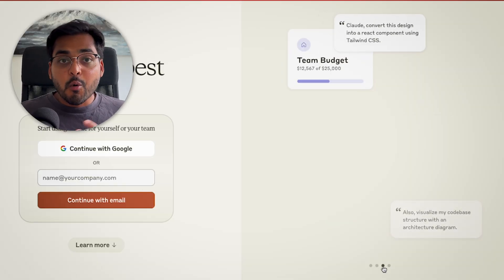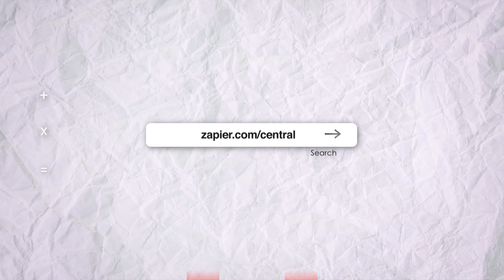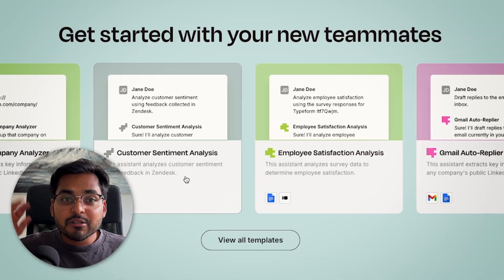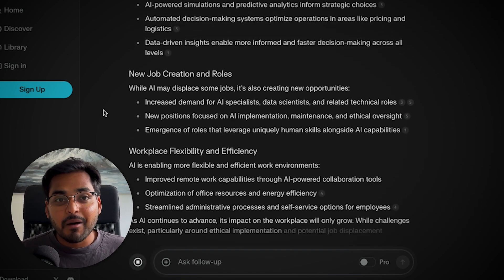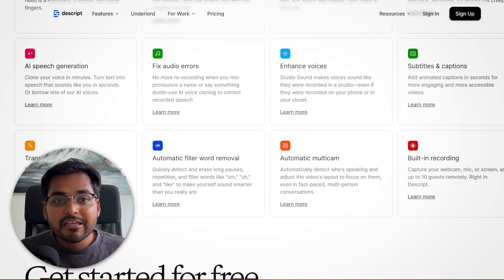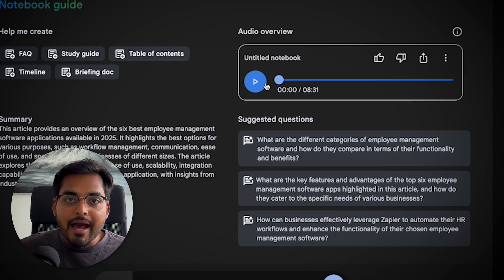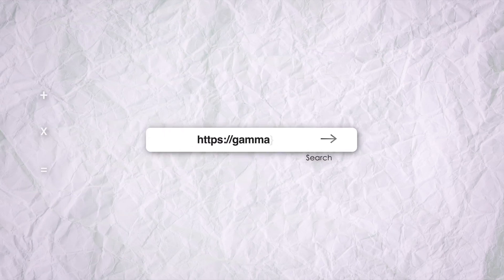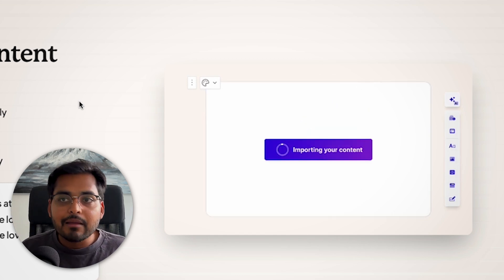AI Productivity Tools You Need to Succeed in 2025!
Here are our top game-changing AI productivity tools you need to succeed in 2025! Looking to boost your productivity with AI? These tools include accurate research, chatbot building, document summarization, video editing, and more! We've got you covered. Leave a comment to let us know what AI productivity tools you want to see in the next video!